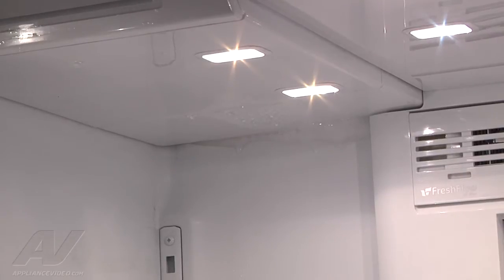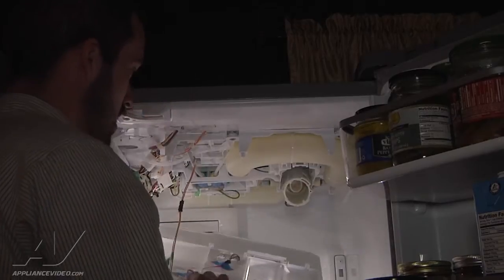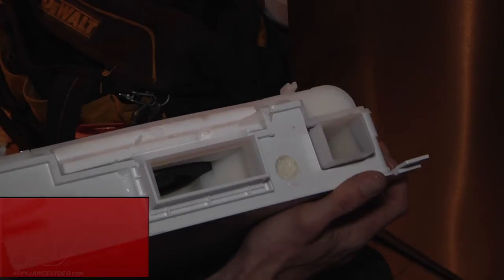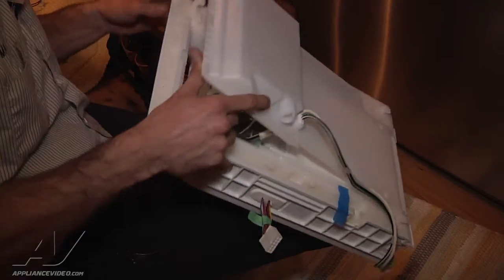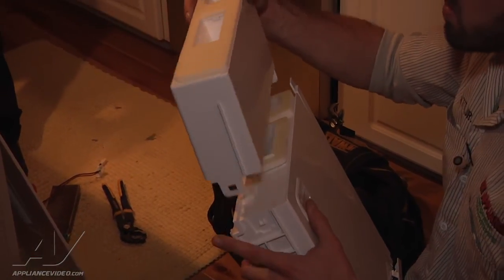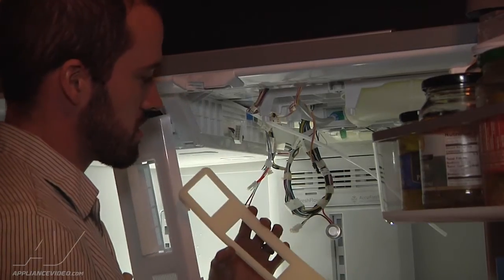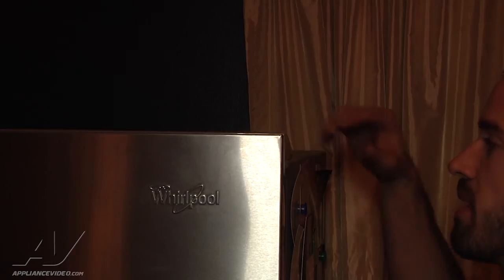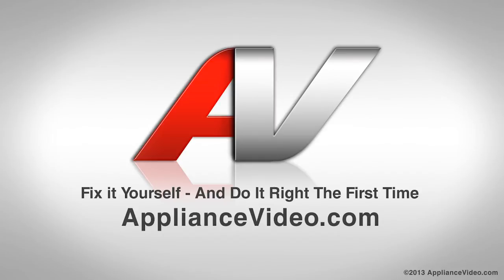Whirlpool Refrigerator Repair - Icemaker Leaking and Freezing On Back Wall - Heater Kit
This video shows you how to Repair a *WRF990SLAM00 Whirlpool Refrigerator W10628737 Heater Kit*
*Symptoms may include:* Icemaker Leaking and Freezing On Back Wall